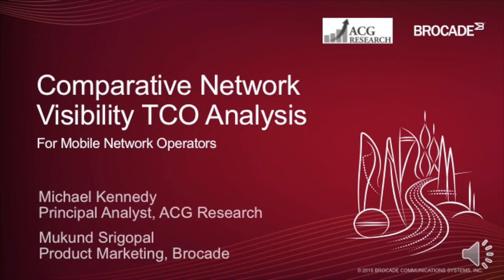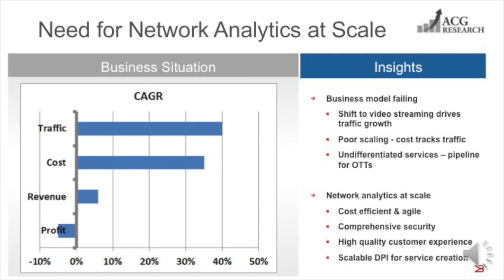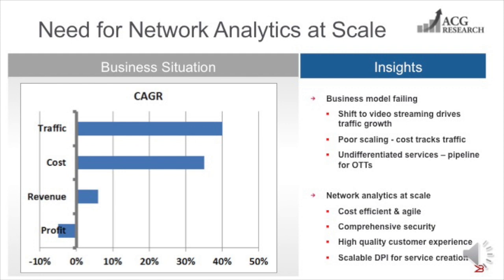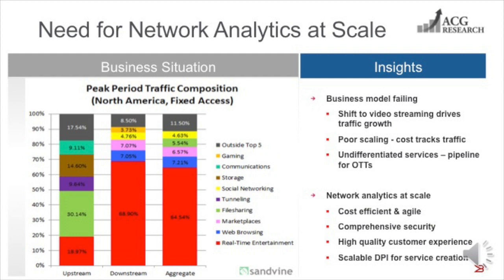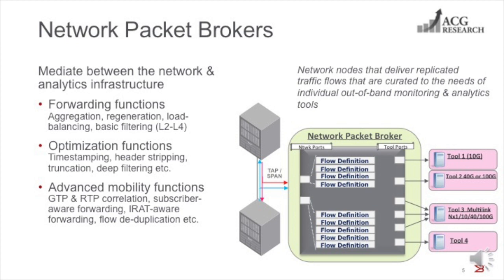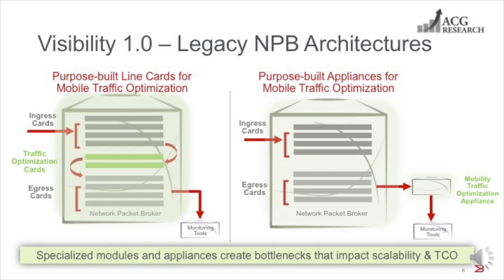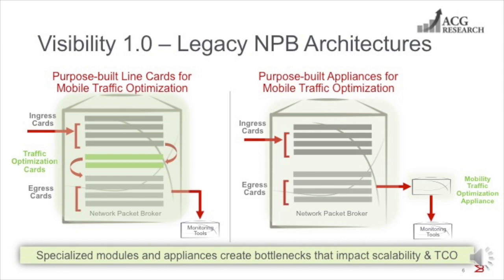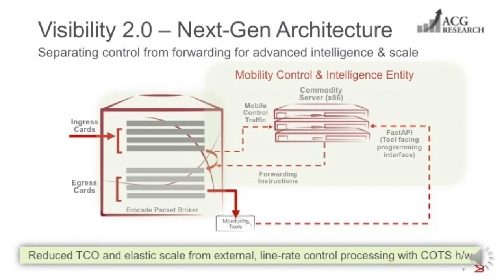Total Cost of Ownership Study – Network Packet Brokers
This study compares the total cost of ownership of hardware-based first generation network visibility solutions with Brocade’s next generation network visibility architecture.